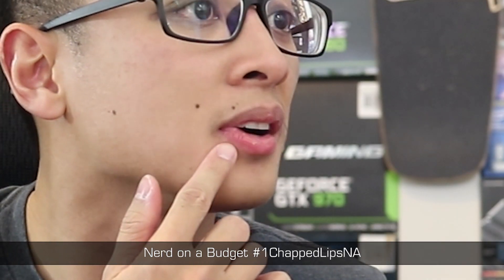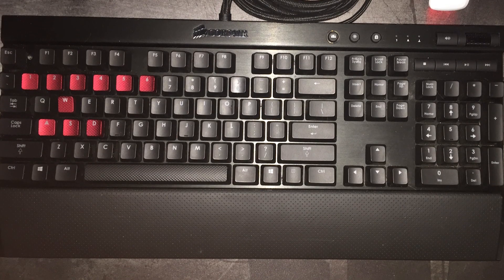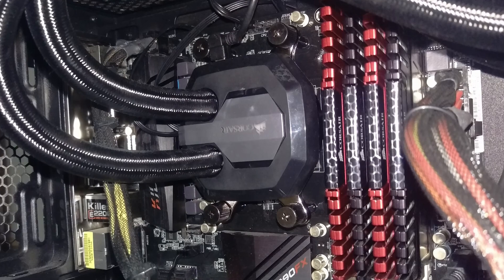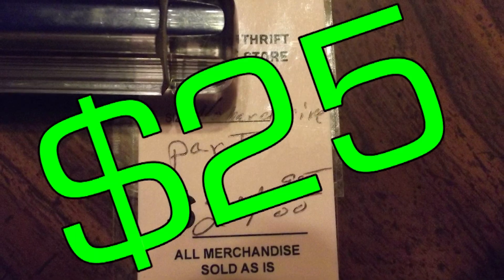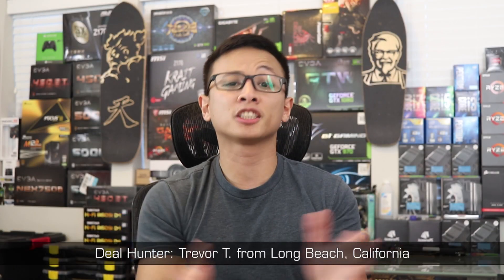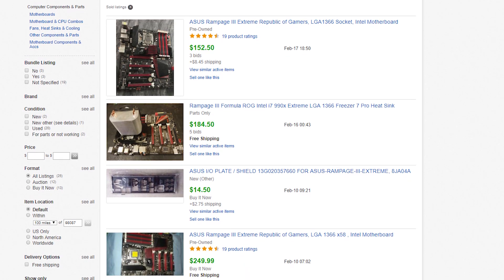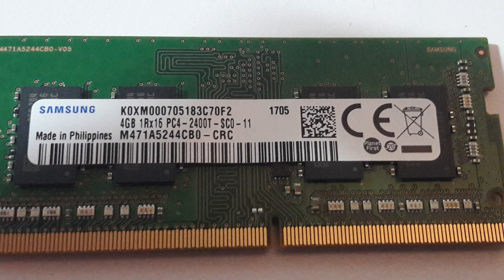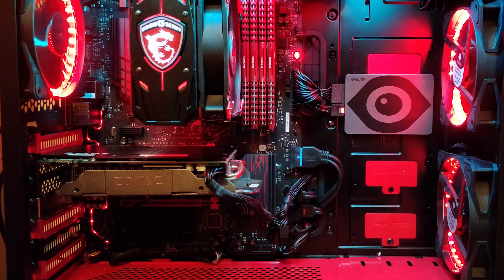Deal Hunter's Showcase - Ep. 001 (The Best PC/Tech Deals That YOU Have Picked Up)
Some of the deal hunters in this videos have YouTube channels, check em out!

Did you pick something up that you want to share on the Deal Hunter's Showcase?
Subject line: Deal Hunter's Showcase

Include:
1) Name/username/alias
2) Where you're from
3) What did you buy, and for how much? Can be new or used. Provide any further details of the pickup that may be relevant or worth mentioning.
4) Provide pictures of the item. Please take the highest quality photos you can (lighting makes a huge difference!). Include one of yourself if you're not shy!).
5) Provide proof of the pickup (invoices, receipts, ad screenshots, emails, dms, etc). Don't forget to black out private information!

Mailing Address:
Danny Le